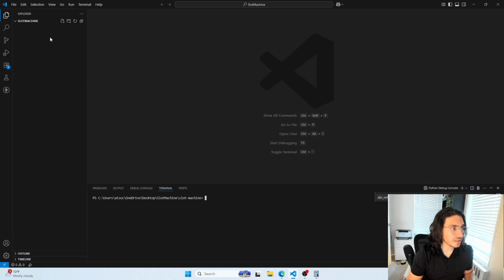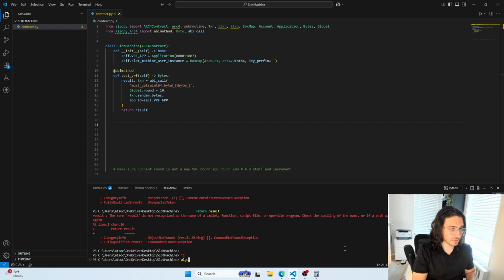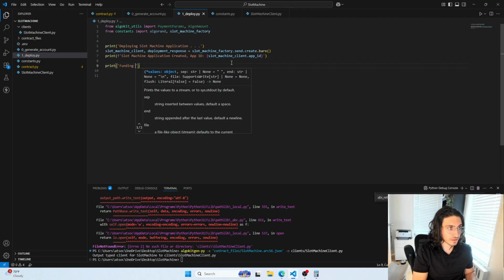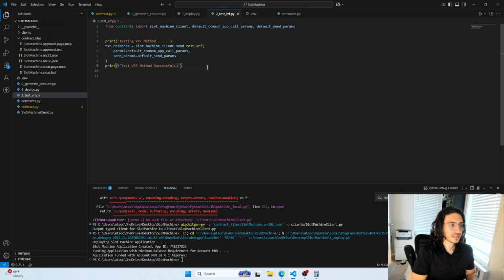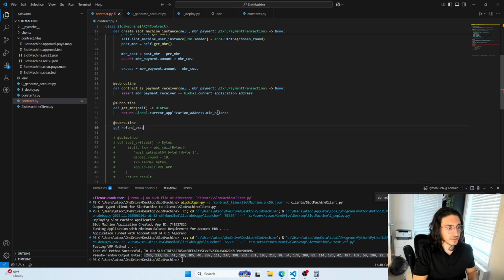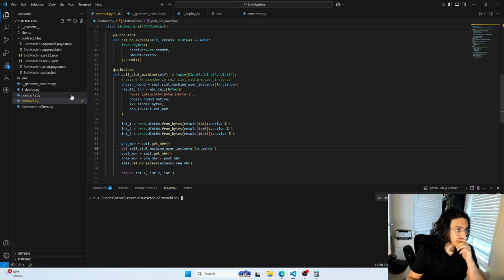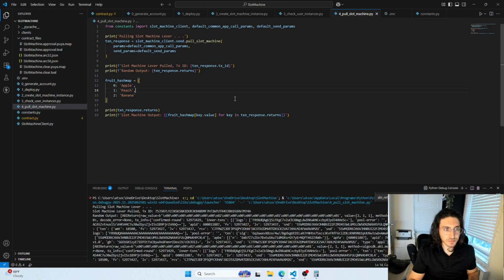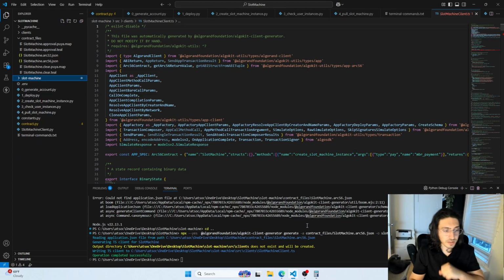Deploy & Test a VRF-based Slot Machine Application on AVM in 1 hour using Python!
This video goes over a VRF implementation with a Slot Machine example, all code needed to deploy, test and interact with the contract is shown.

A Part 2 may be coming for front-end integrations.